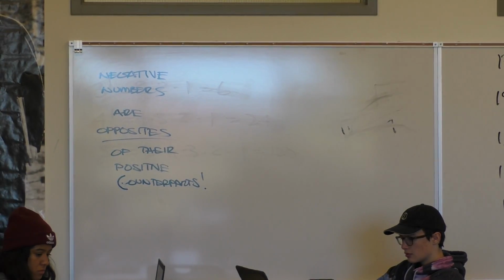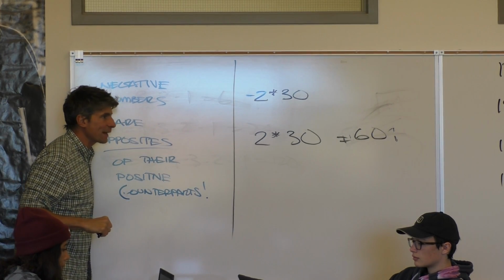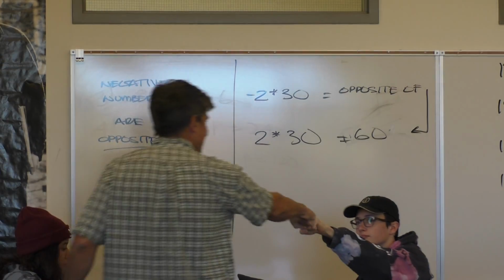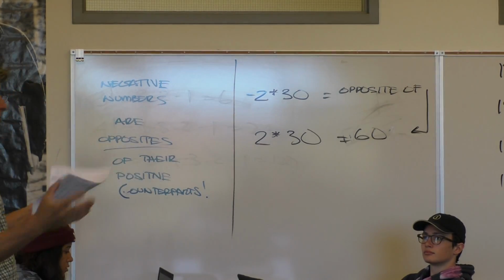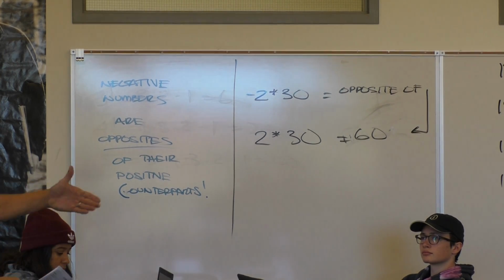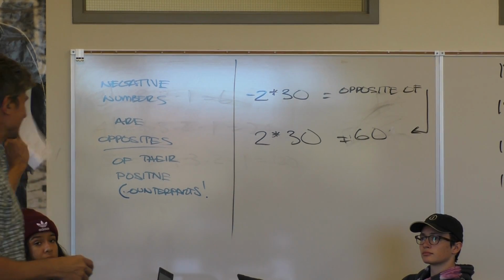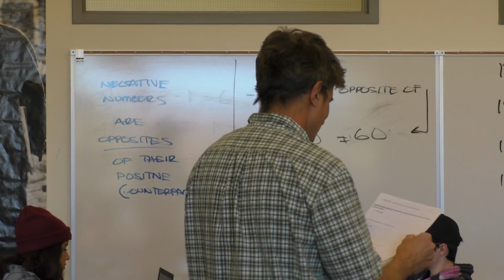October 10 (part 3)